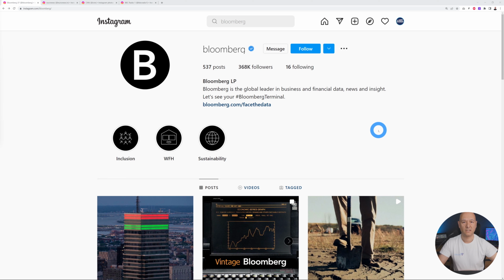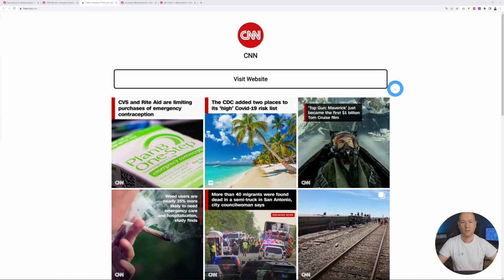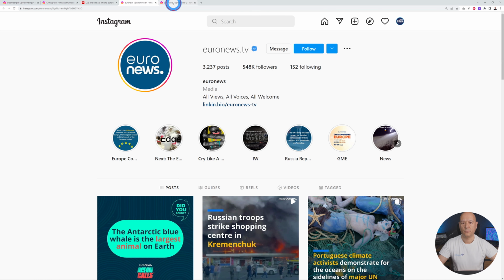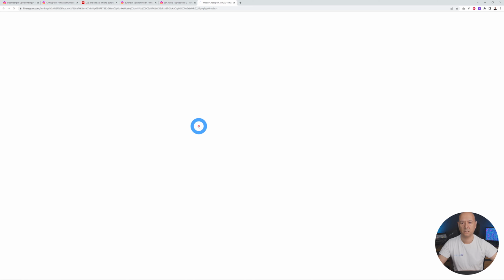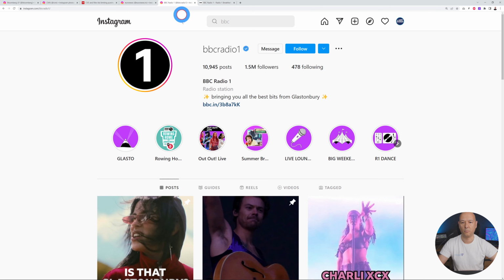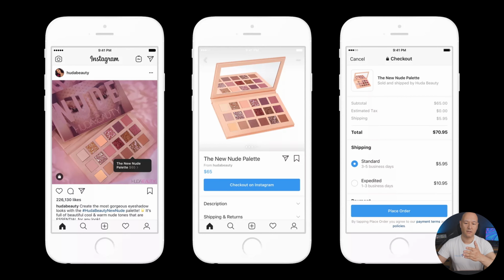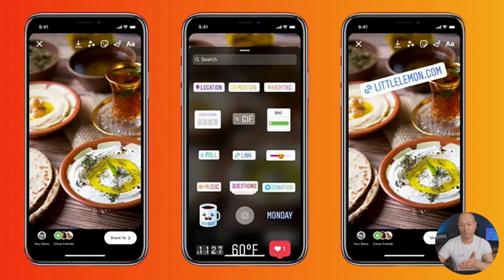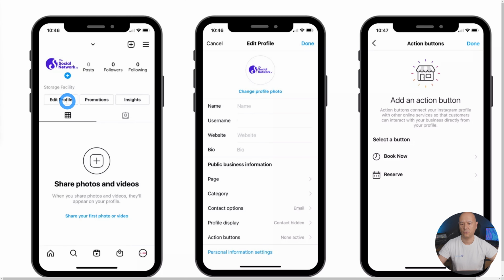How to Use Instagram to Drive Traffic to Your Website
Have you been wondering how to drive more traffic to your website with Instagram, how to get free Instagram traffic, or how to get more traffic to your website with Instagram? In today's video, we explore and identify how you can use Instagram to effectively drive more traffic to your website with the help of features like links in your bio, using instagram shops to tag products, adding links to your IGTV post and much more.

Nowadays, Instagram is one of the major social media platforms so clearly it would be a good source to tap into to get more visitors to your website. Instagram in particular, has become the social platform of choice for millennials. In addition to using Instagram to upload pics of their daily activities, people also use Instagram as a new form of search engine to find new products, services, and brands.
Because so many people are on Instagram, having an account just for your business is a solid way to acquire customers and attract attention.

 🟣Link in your bio
When you edit your profile, there is a space for you to provide a URL. You can keep a link to your website in that prime spot or switch it up. So this is a very handy way of driving traffic to your website using your bio and inserting a link in it.

 🟣Link to products using Instagram Shopping
If you sell products online with the Instagram Shops feature, you can turn your Instagram account into an online storefront by tagging your products and creating shoppable posts on Instagram, so this is a smart way to both drive traffic and initiate sales. You can also sell directly to users on Instagram. Decide what is best for your business: selling directly on Instagram or driving traffic to your website to sell there.

You may think your goal is to use Instagram to build an audience and then drive users to your website. But your real goal should be to build a community. Thinking about your page as a community instead of an audience-building platform helps you think about your content and engagement as a two-way street, not just a one-sided megaphone.

Now, you can see why it’s so crucial for your brand to be on Instagram. Not only does it help build brand awareness and engage your community, but it can also help you drive valuable website traffic. Leverage these tips to use Instagram to drive traffic to your website.

……..And More……

⏰TIMESTAMPS⏰
00:00 - Introduction
00:30 - Method 1: Link in your bio
02:05 - Method 2: IG Shops
02:56 - Method 3: IGTV links
03:30 - Method 4: Links to Stories
04:14 - Method 5: Instagram Direct Messages
04:57 - Method 6: Push notifications
05:32 - Method 7: Action buttons
06:09 - Conclusion

❓Any questions? Please ask in the comment section!